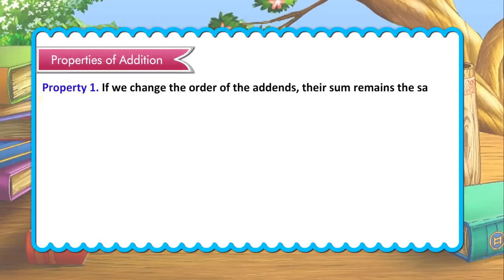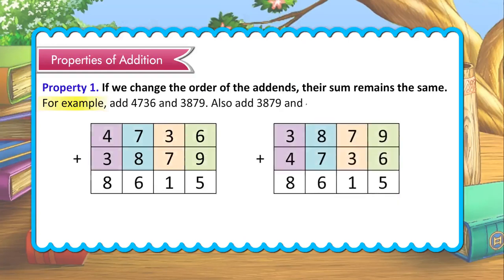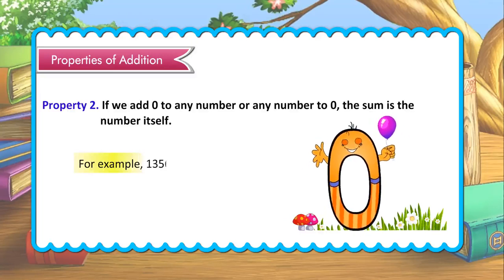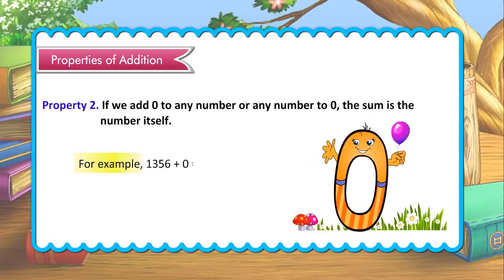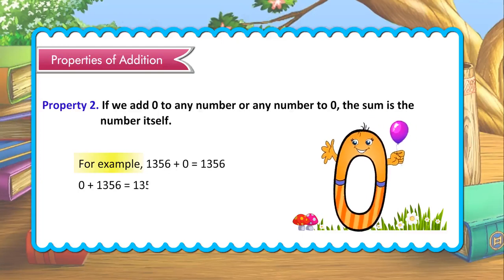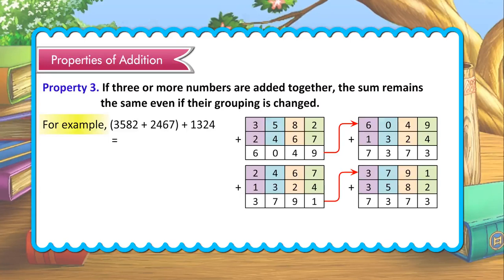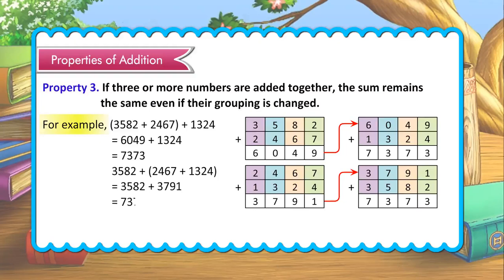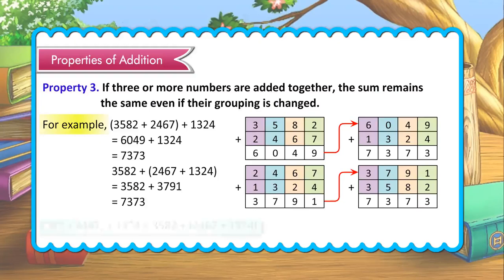CLS III 2 4 PROPERTIES OF ADDITION